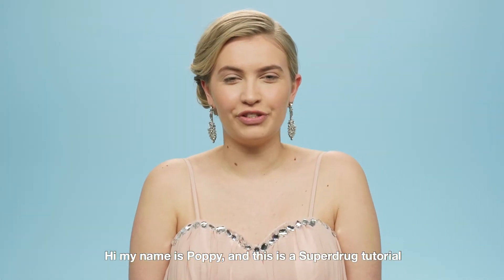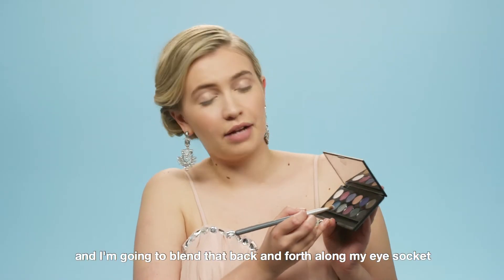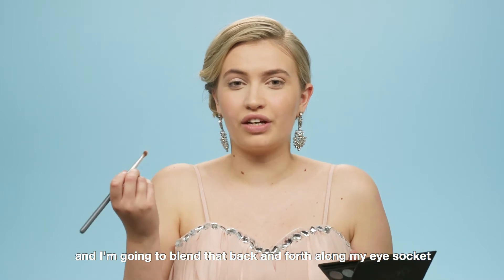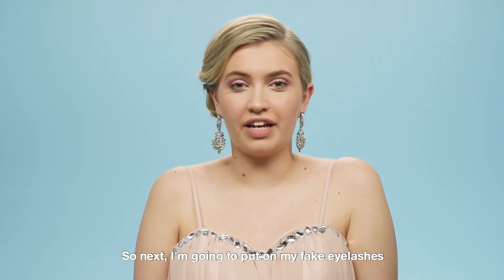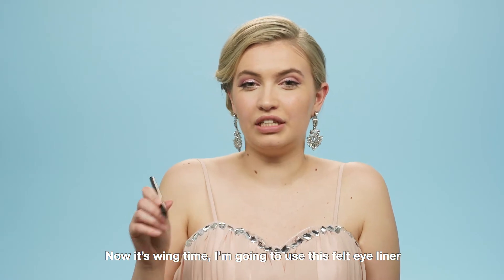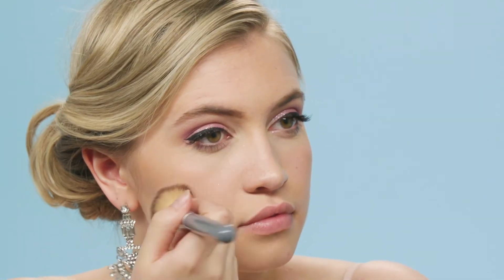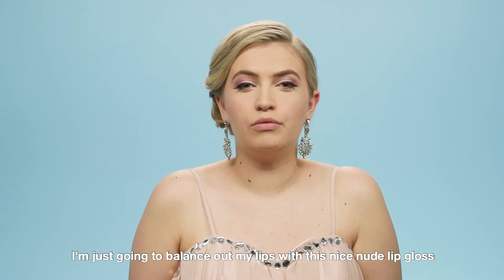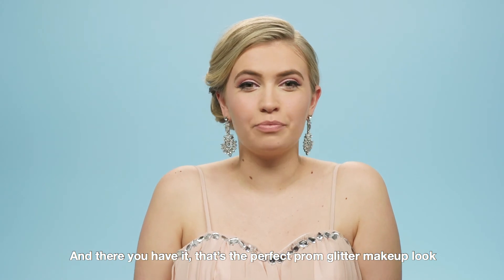HOW TO | Rose Glitter Prom Makeup | Superdrug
Looking for a prom makeup look with rose glitter? Look no further, we've got it covered. Follow our quick and easy tutorial.